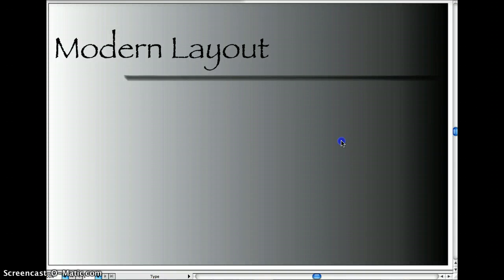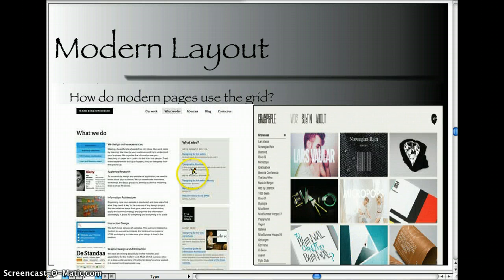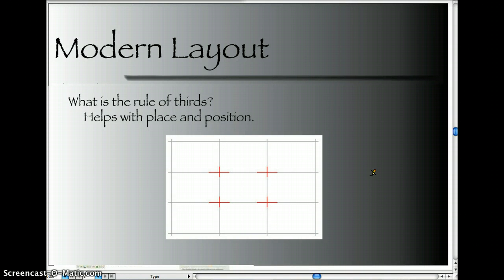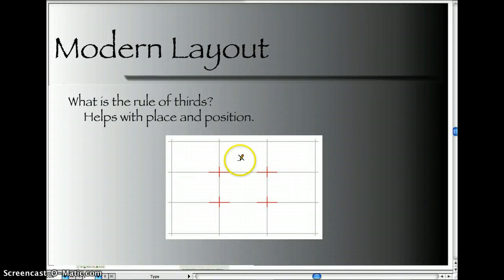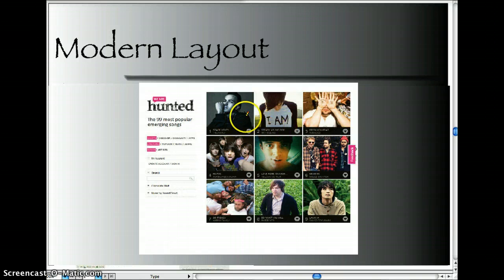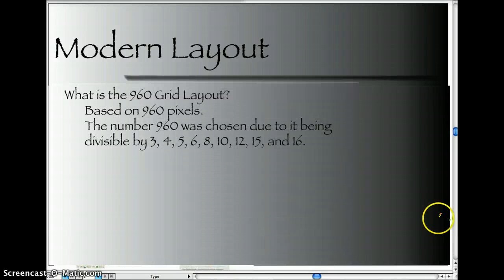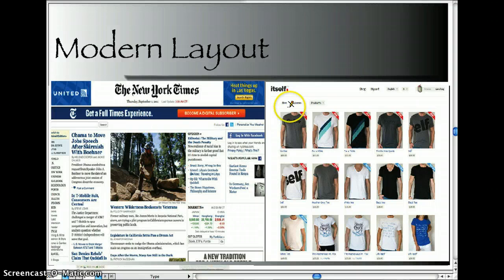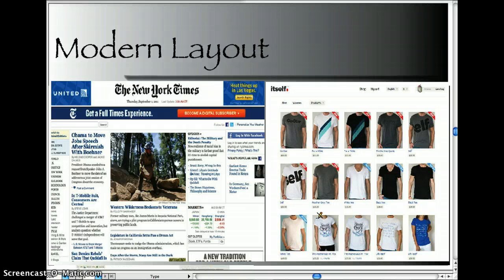Modern Layout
What is modern layout and how is it used in web design?